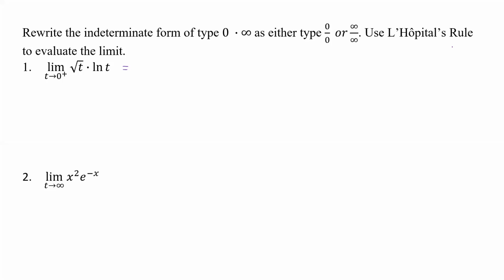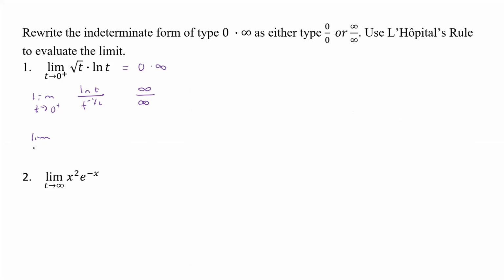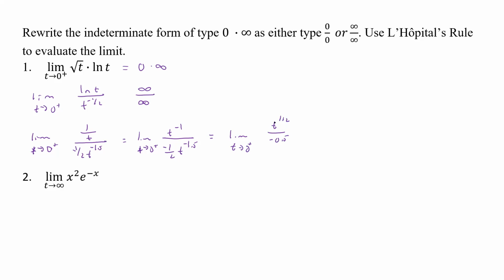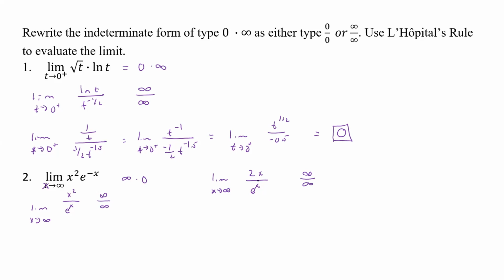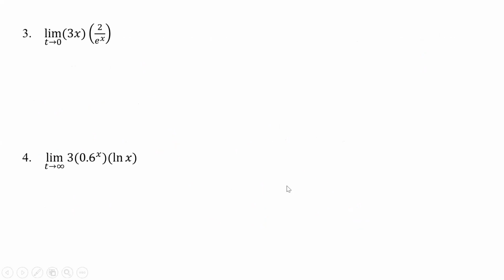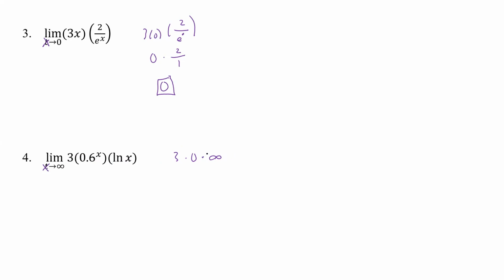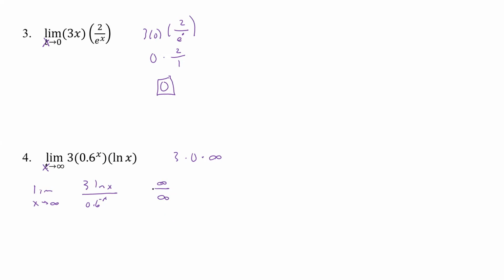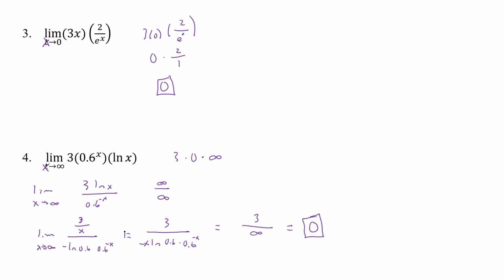3.7 Lecture Pt IV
Lecture:  3.7  Limits of Quotients and L'Hopital's Rule  Pt IV